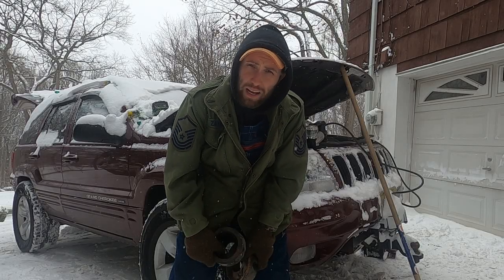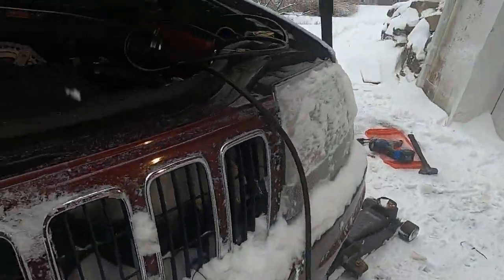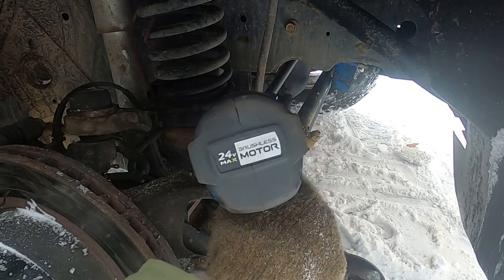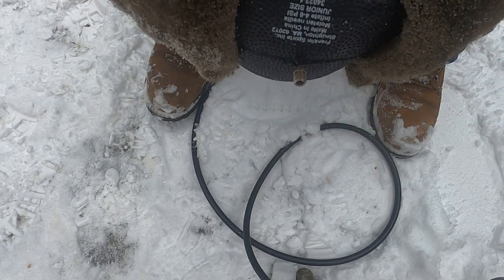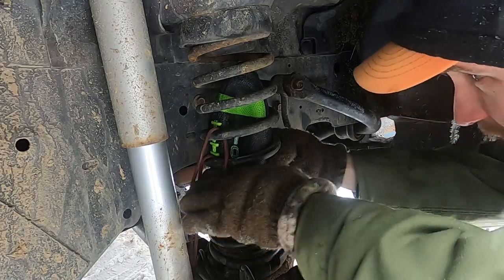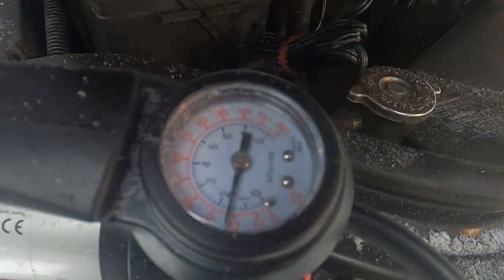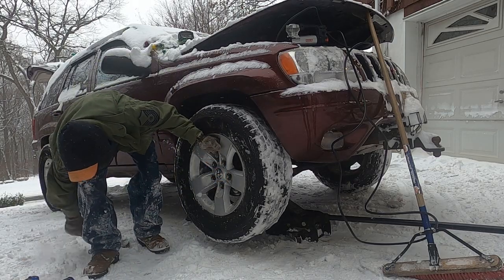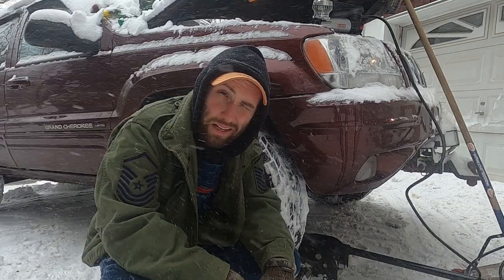How To Lift a Jeep with WalMart Footballs (CHEAPEST LIFT KIT EVER?)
In this video I needed to lift/reduce the spring sag on my 2001 Jeep Grand Cherokee 4.7L which I plow snow with. I wanted to find out if you could use cheap footballs to reduce the amount the spring can compress and essentially give myself..
THE CHEAPEST LIFT KIT EVER!

Viair 00088 88P Portable Air Compressor:

T-Shirt, Beer Koozies, Stickers and More: